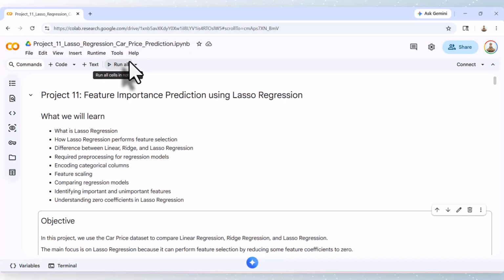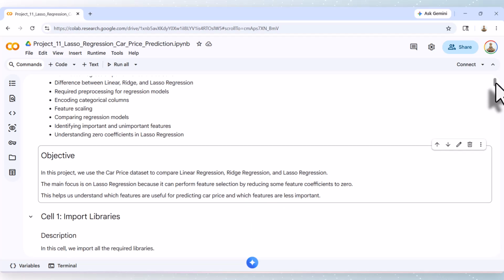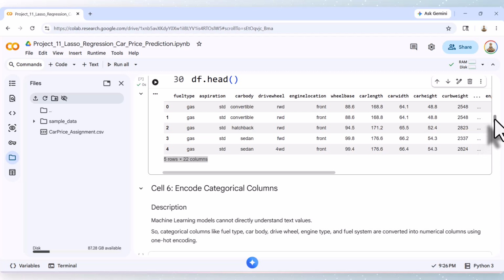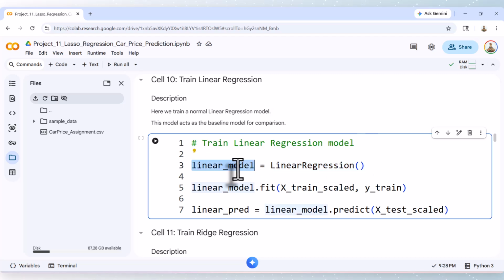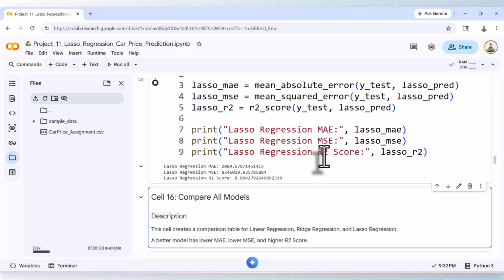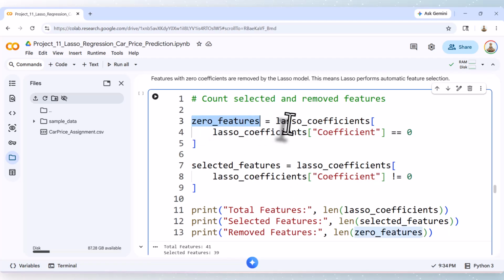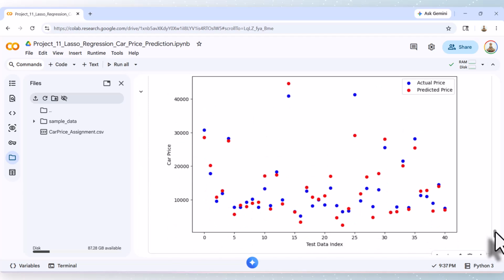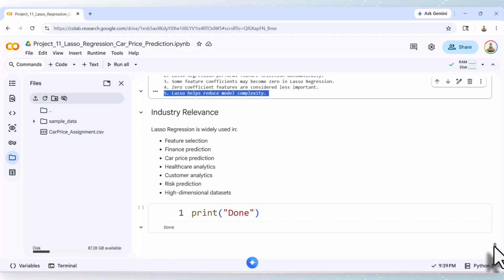Feature Importance Prediction using Lasso Regression | ML Project with Linear vs Ridge vs Lasso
In this video, we build a complete Car Price Prediction project using Lasso Regression in Python and compare it with Linear Regression and Ridge Regression.

This project focuses on one of the most important concepts in Machine Learning:

Feature Selection using Lasso Regression.

Using the same real-world car price dataset, we perform:

Data preprocessing
One-hot encoding
Feature scaling
Linear Regression
Ridge Regression
Lasso Regression
Model comparison
Feature importance analysis
Zero coefficient feature selection
Actual vs Predicted visualization

In this tutorial, you will understand how Lasso Regression automatically removes less important features by reducing their coefficients to zero.

Topics Covered:

• Linear Regression
• Ridge Regression
• Lasso Regression
• Regularization
• Feature Selection
• One-Hot Encoding
• Feature Scaling
• MAE, MSE, R2 Score
• Model Comparison
• Feature Importance Visualization
• Car Price Prediction using Machine Learning

This course focuses more on practical implementation and industry-level Machine Learning projects instead of only theory.

Perfect for:
• Python Developers
• AI & ML Enthusiasts
• Engineering Students